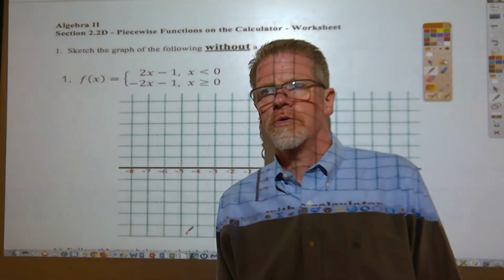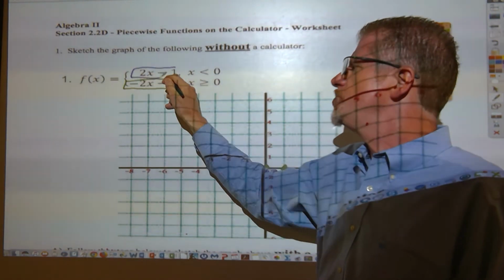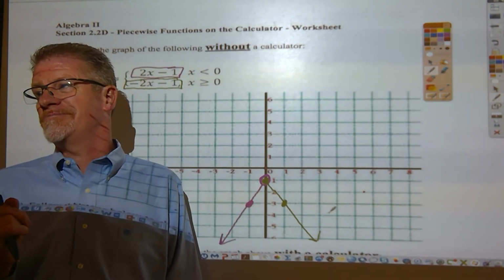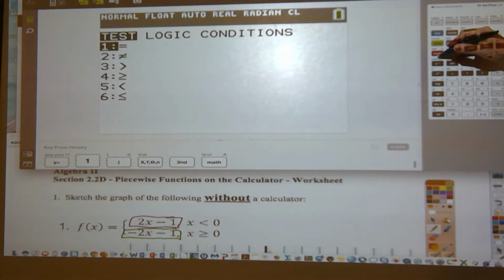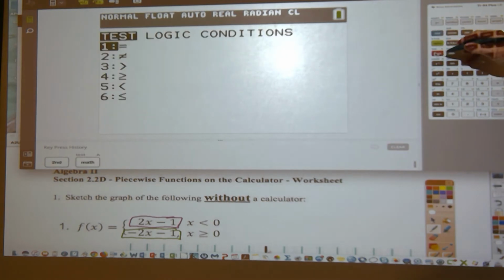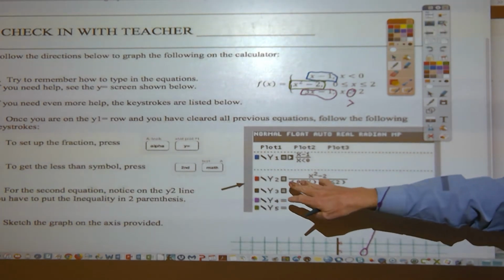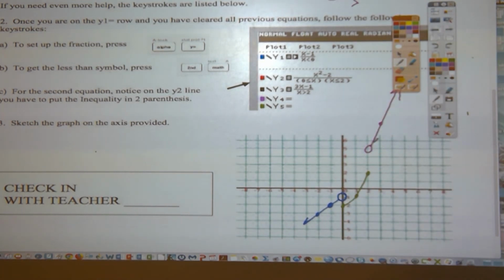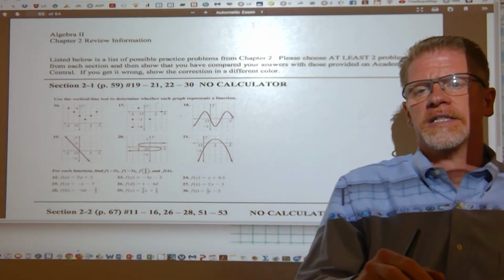A2 2.2D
Piecewise Functions on the TI-84+CE